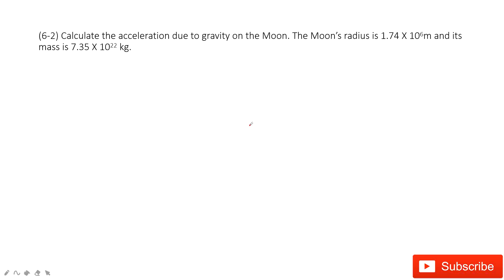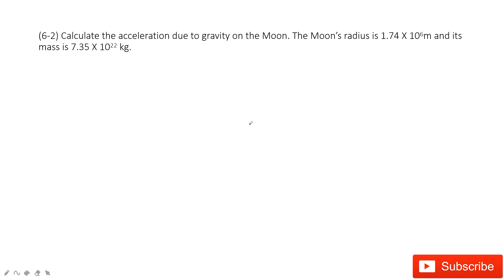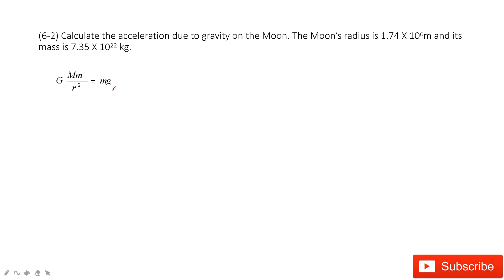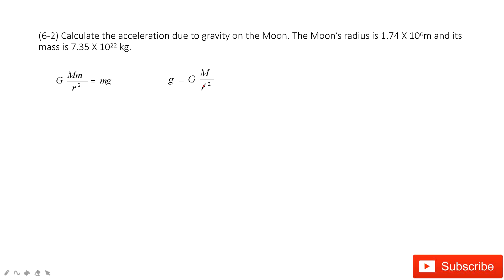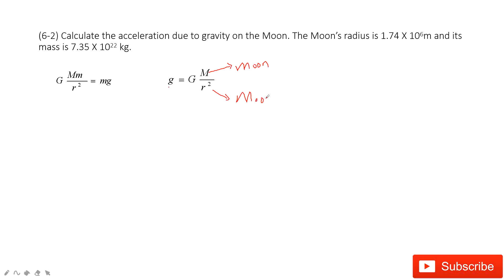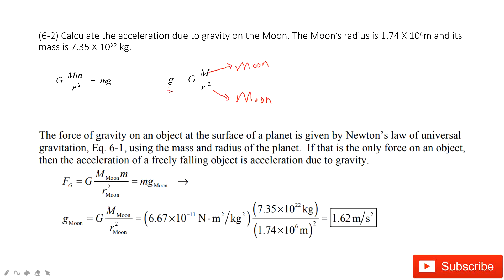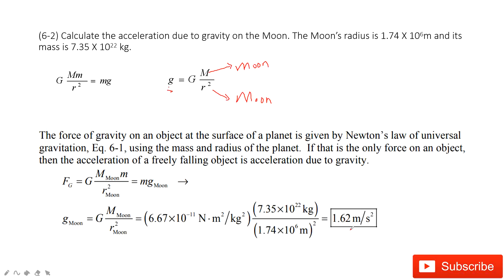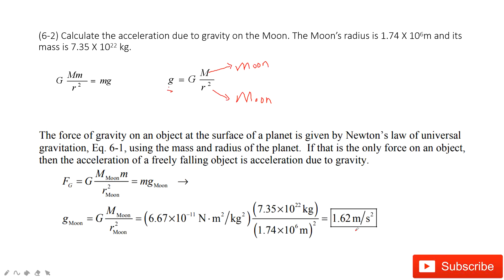(6-2) Calculate the acceleration due to gravity on the Moon. The Moon’s radius is 1.74 X 106m and it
(6-2) Calculate the acceleration due to gravity on the Moon. The Moon’s radius is 1.74 X 106m and its mass is 7.35 X 1022 kg.